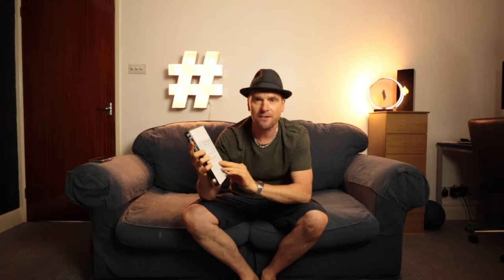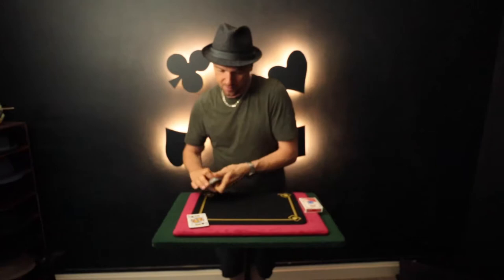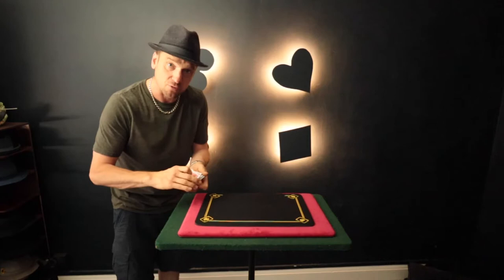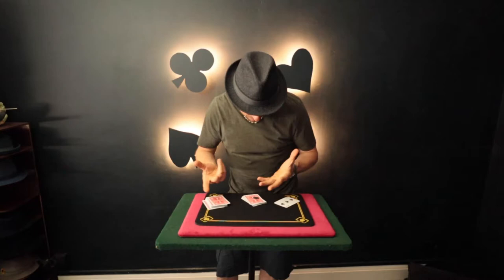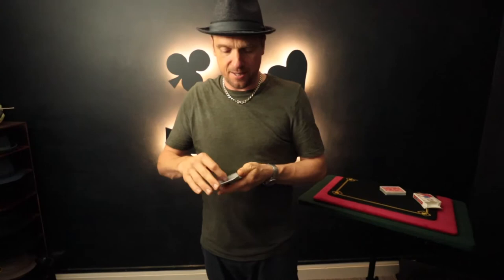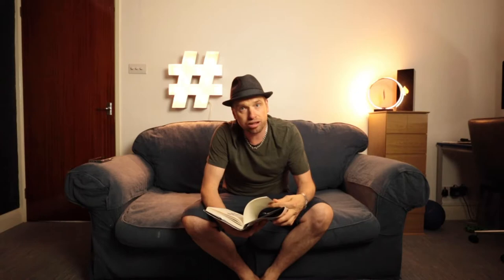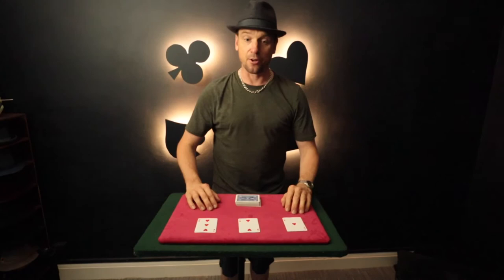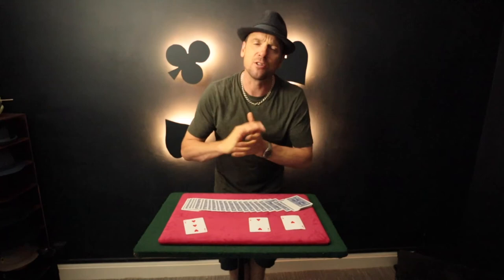5 Effects you can learn from this book By Forces Unseen !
The material in this book are not easy to learn, but will improve your existing card magic so much more By Forces Unseen the Innovative card magic of Ernest Earick ! Hope you ENJOY the video !